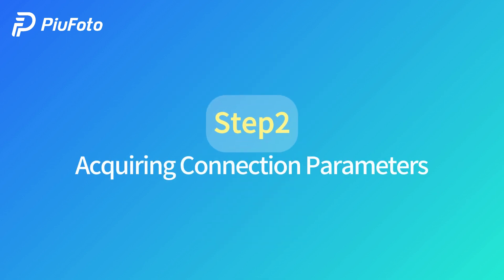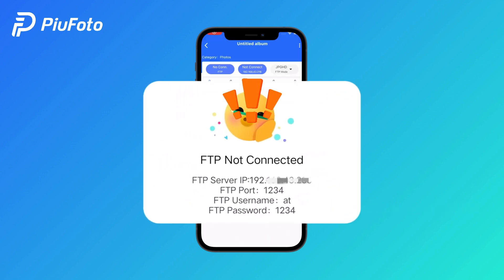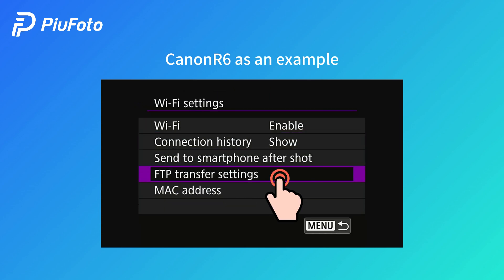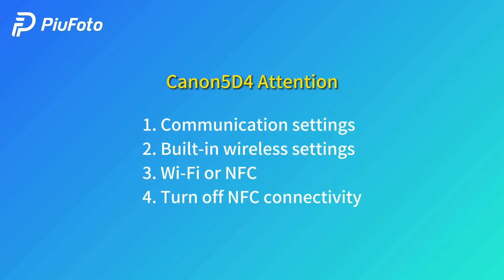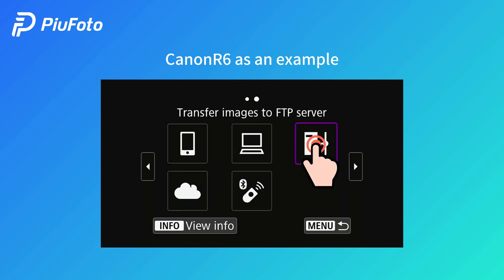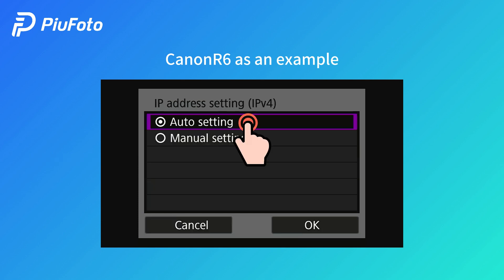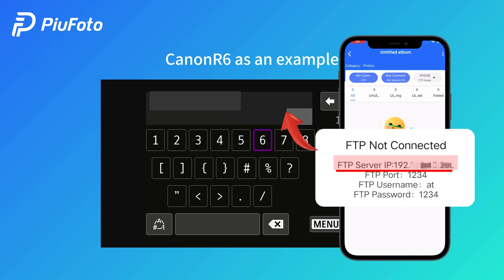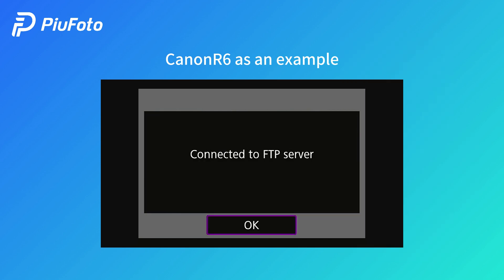Canon & iPhone Wireless Transfer: Piufoto Live Photo Streaming Tutorial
Welcome to our tutorial on how to seamlessly connect your Canon camera to your iOS device using Piufoto for wireless real-time photo transfer🌟. In this video, we'll walk you through the steps to achieve wireless real-time photo transfer, allowing you to quickly and effortlessly transfer photos from your camera to your iPhone. Say goodbye to the hassle of manual transfers and enjoy the convenience of instant access to your high-quality images. Let's get started!🚀